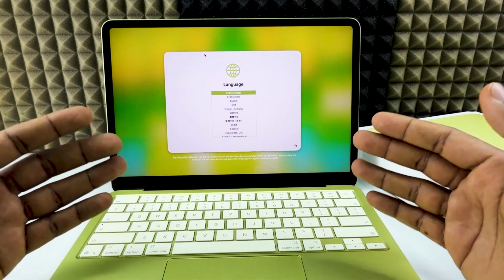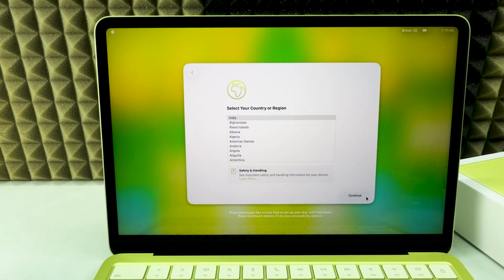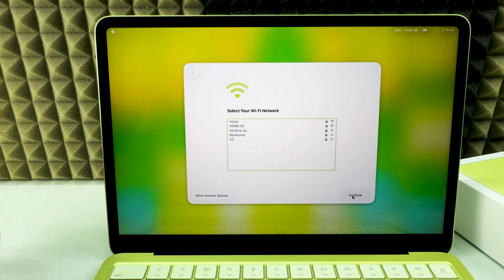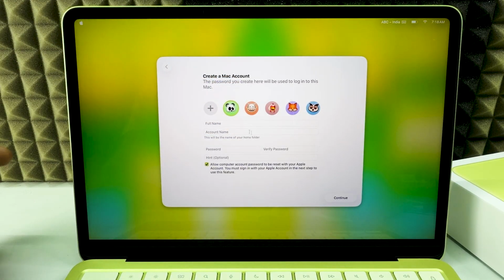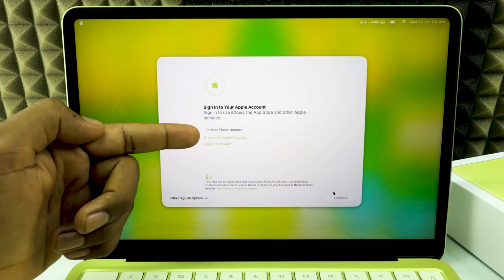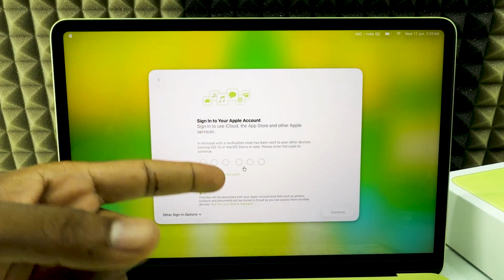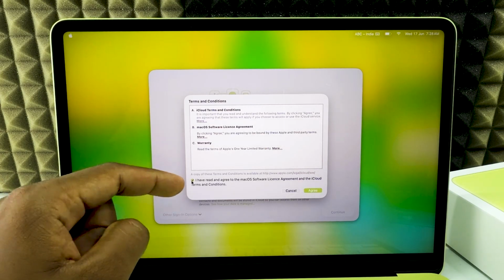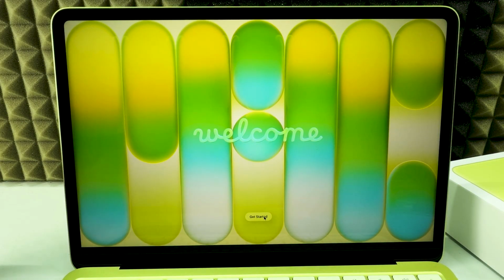how to setup macbook neo like a pro?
How to Setup MacBook Neo Like a Pro? In this video, I show you how to properly setup keythings on your macbook neo as a first time user. Actually, You can easily setup your macbook neo like a pro.

1. Original Samsung USB-A to USB-C charging cable
2. Belkin Apple Certified USB-A to Lightning Cable
3. Belkin Apple Certified USB-C to Lightning Cable
4. Belkin USB-C 40 Watts Wall Charger
5. Belkin USB-C 70 Watts Fast Charger
6. Lightning OTG Connector
7. USB-C OTG Connector
8. Lightning to OTG + USB-C Connector
9. Multiport SD Card Reader
10. MFI Certified Lightning to Camera Adapter